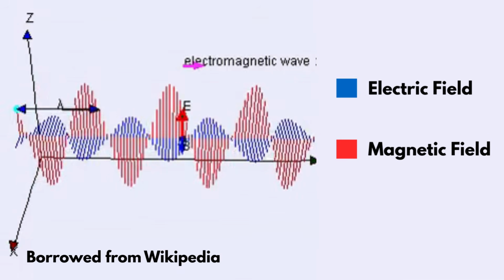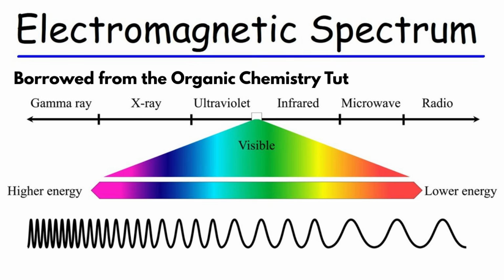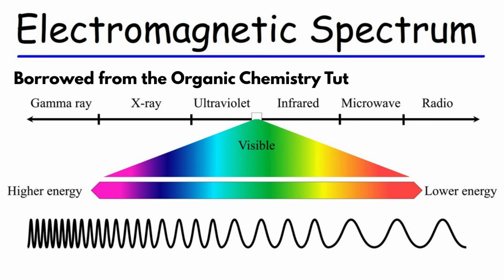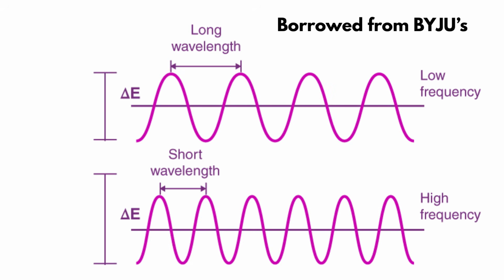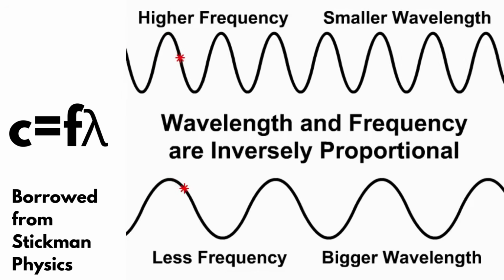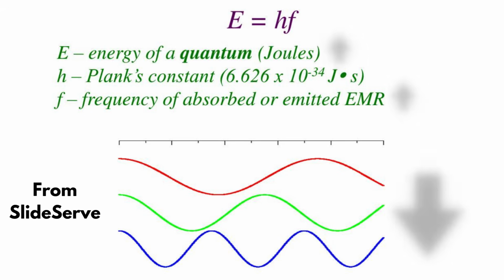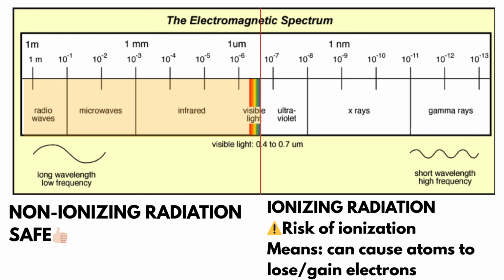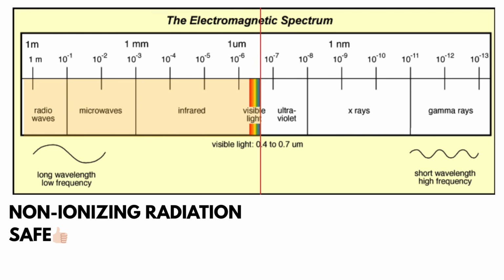Why We Can Only See a Tiny Part of Light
Why can humans only see a tiny fraction of all light in the universe? In this episode, I explain the electromagnetic spectrum and why our eyes are limited to just the visible range.